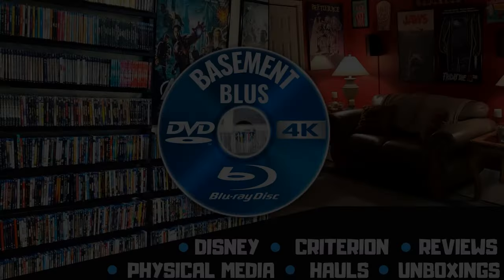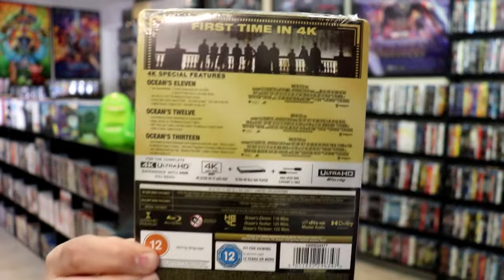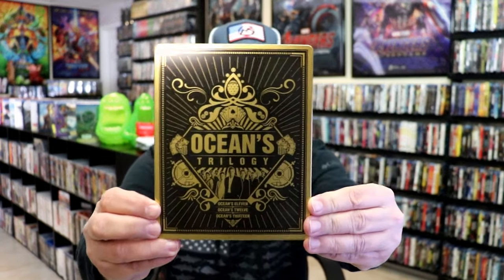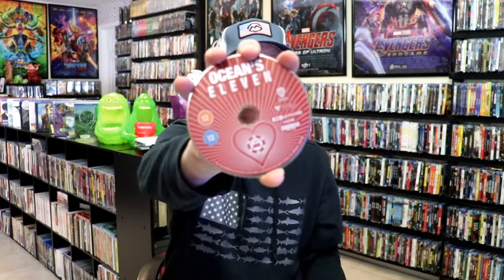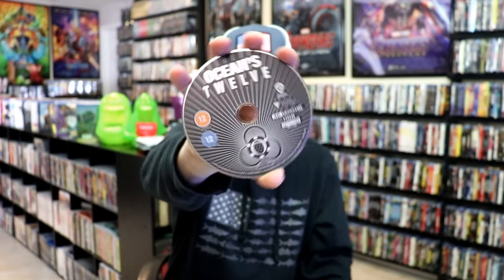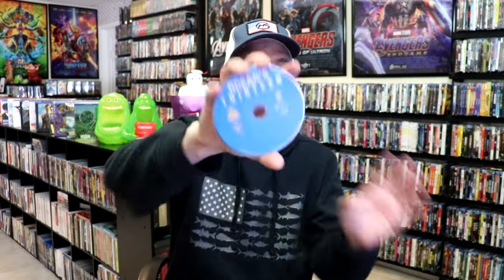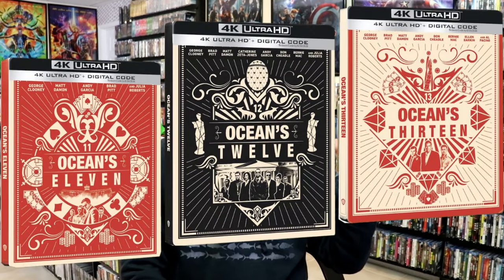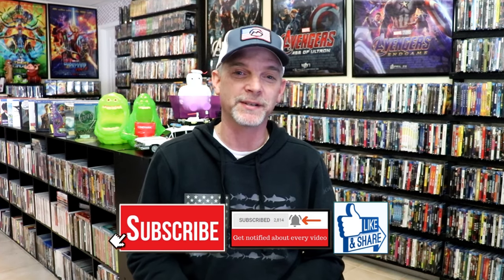Ocean's Trilogy | Ocean's Eleven, Ocean's Twelve, and Ocean's Thirteen 4K Ultra HD Steelbook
Check out the Ocean's Trilogy 4K Ultra HD Steelbook!

► Purchase the Ocean's Trilogy on 4K Ultra HD
► Purchase the Ocean's Eleven 4K Steelbook
► Purchase the Ocean's Twelve 4K Steelbook
► Purchase the Ocean's Thirteen 4K Steelbook